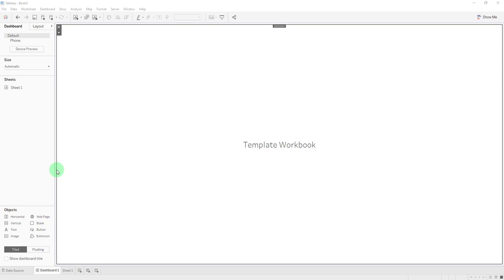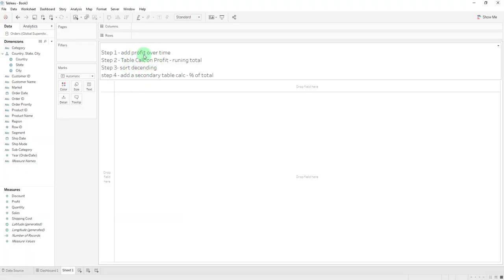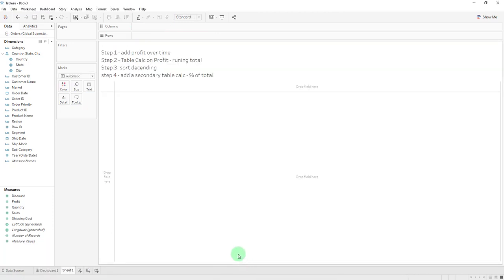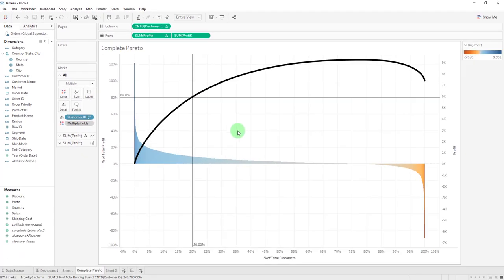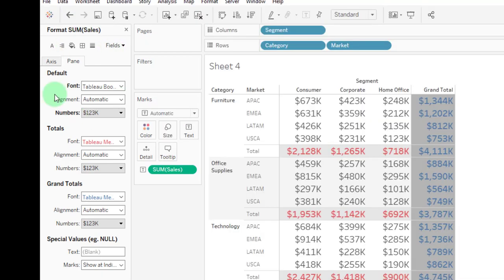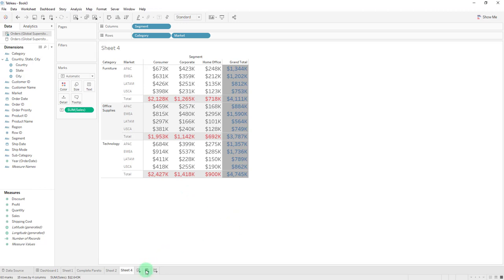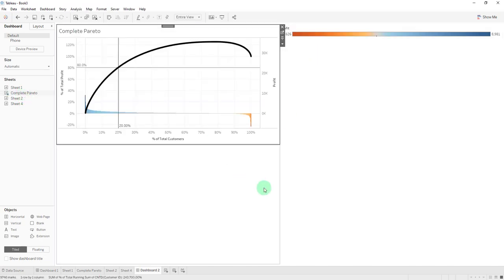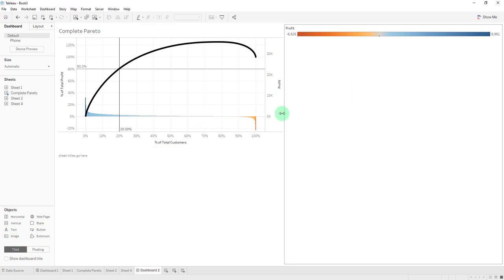Tableau Tip: Template Workbooks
Make your time work for YOU! Learn how you can save hours of work every week with these simple techniques.